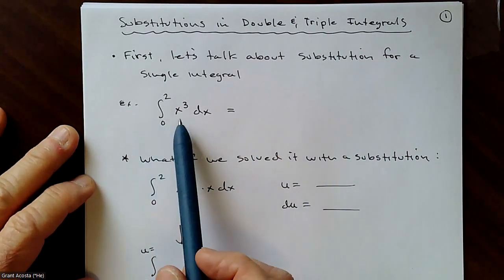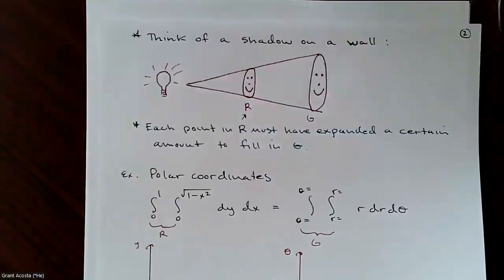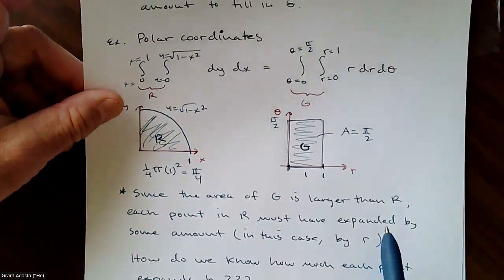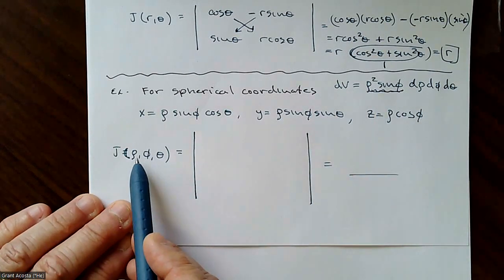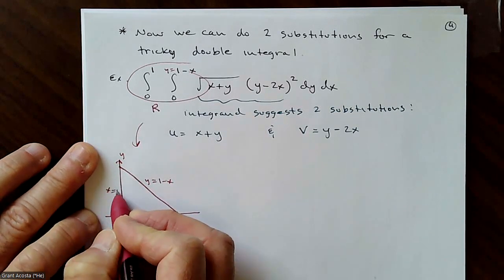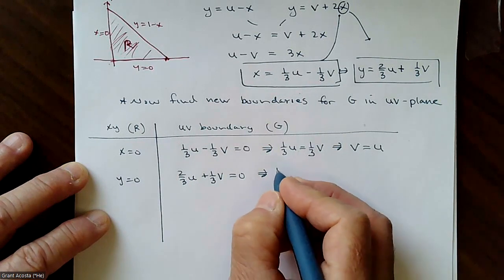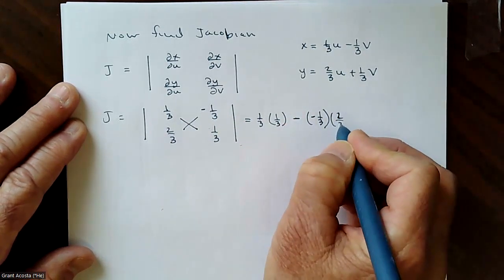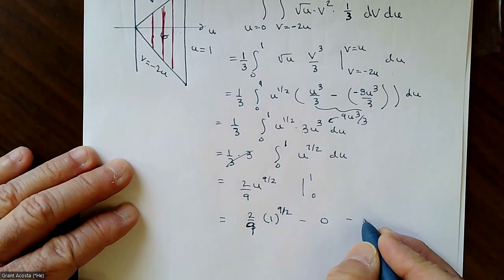Substitutions With Double and Triple Integrals (The Jacobian)